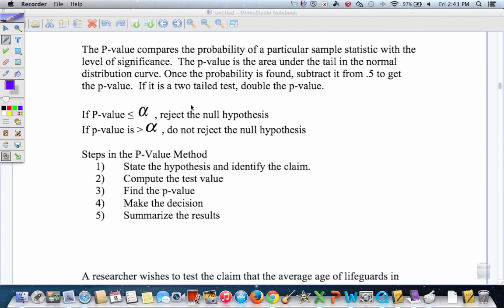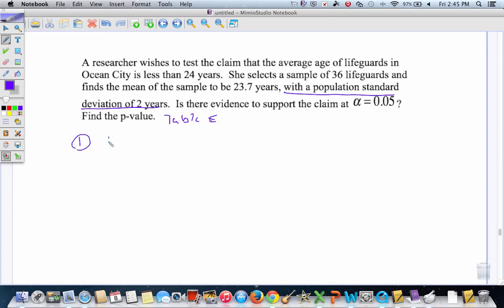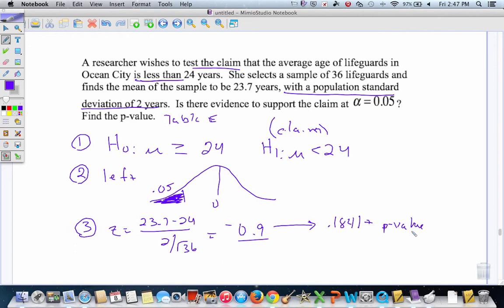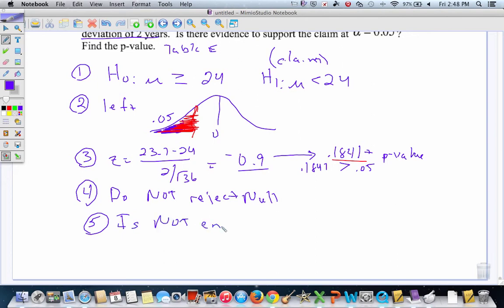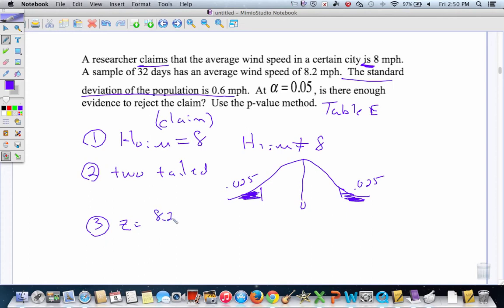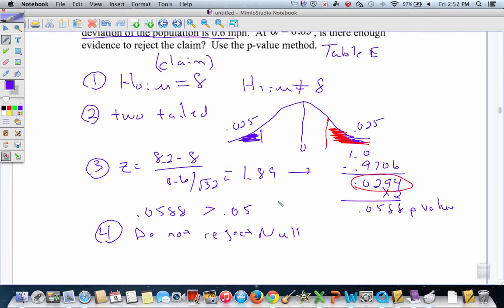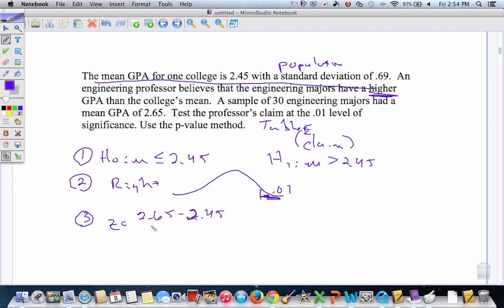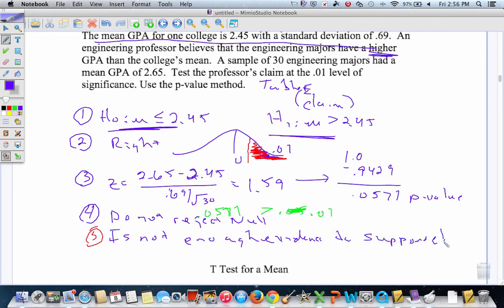Stats 8 2